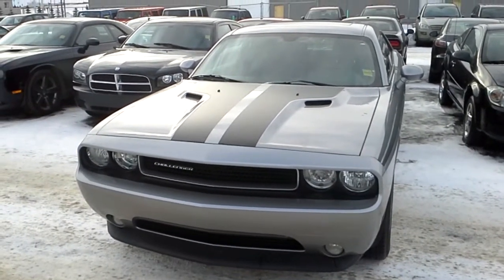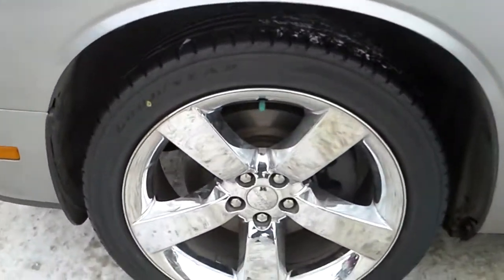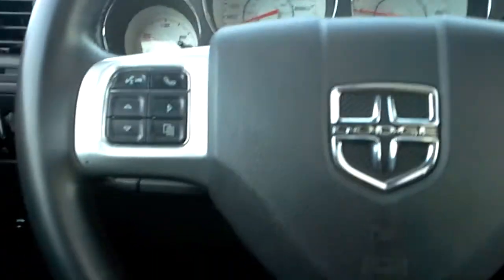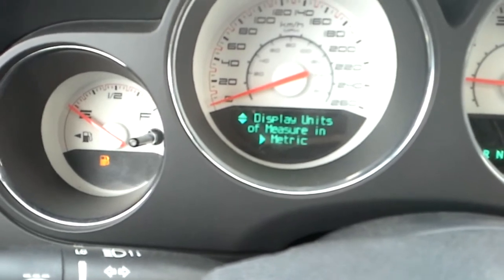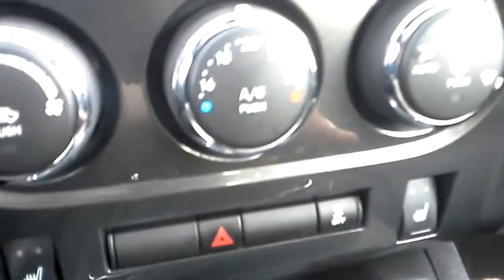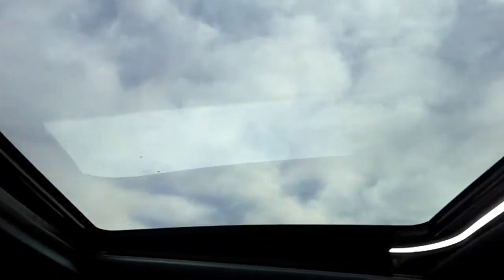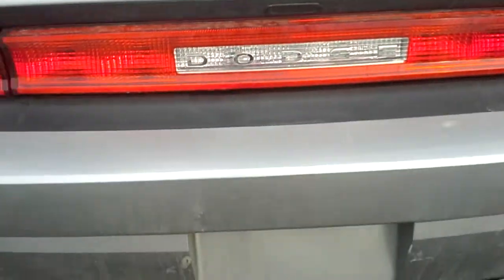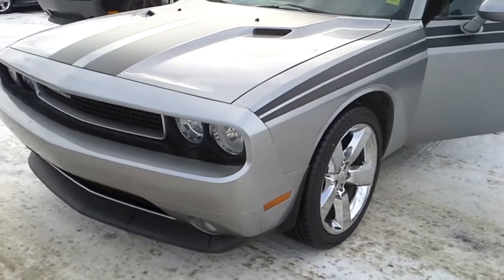2011 Dodge Challenger SXT